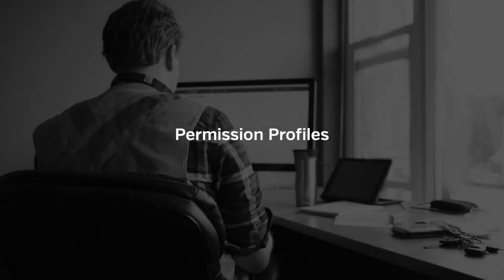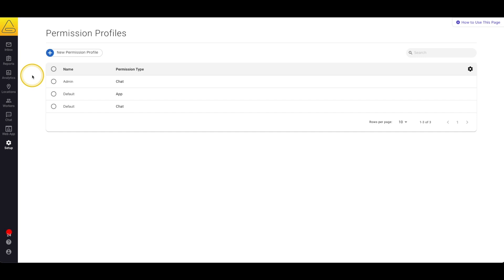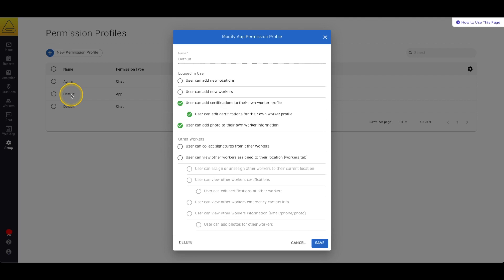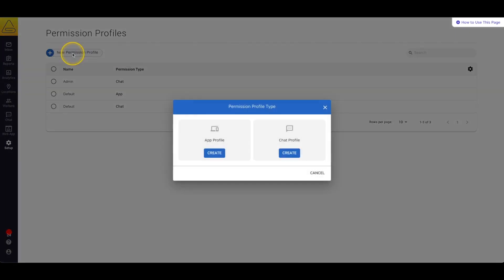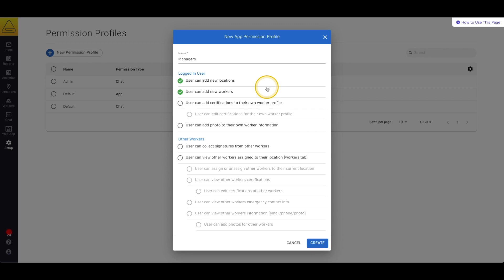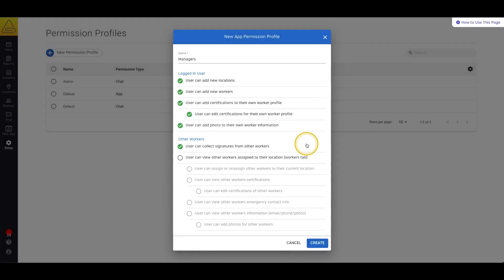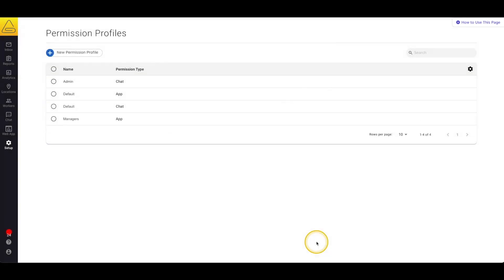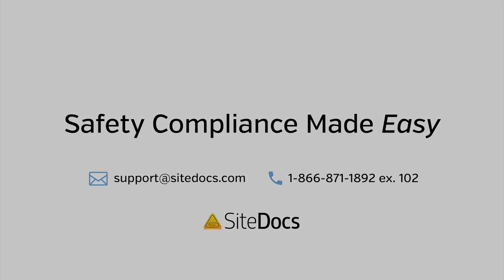How to Adjust Permission Levels on SiteDocs Profiles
With SiteDocs Permission Profiles you can dictate what your workers can and cannot do from their SiteDocs App.

When a worker is given App Access, they have the ability to fill out and sign documents. However, you can also allow them to perform other actions by assigning them permissions through a Permission Profile.